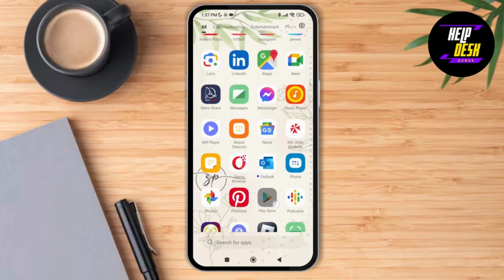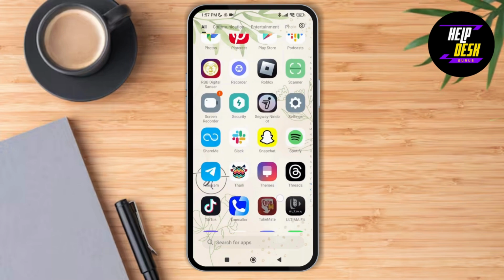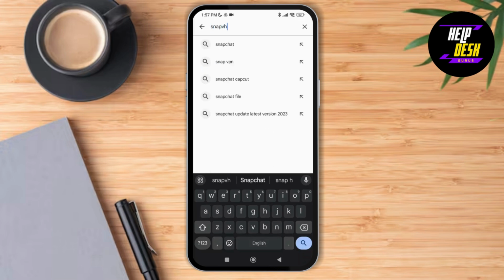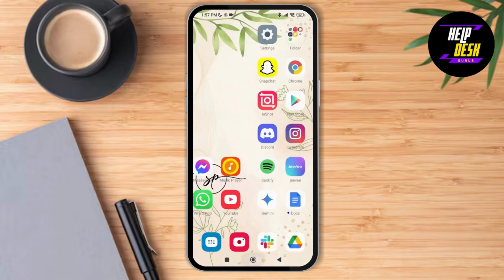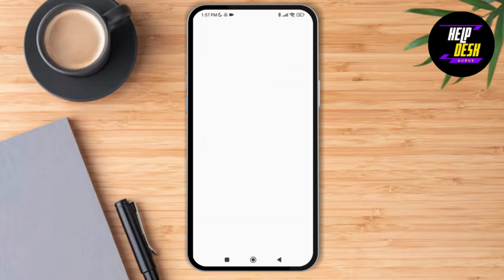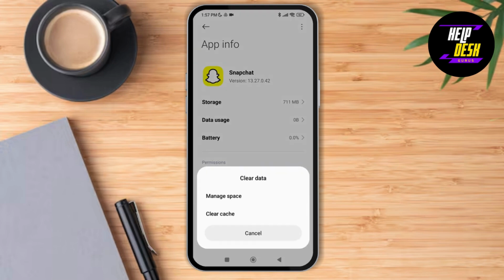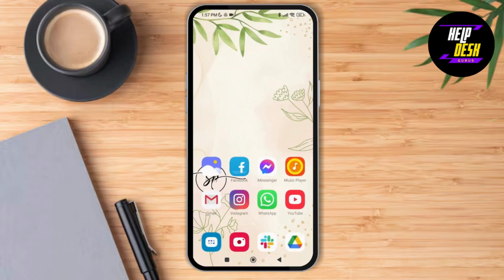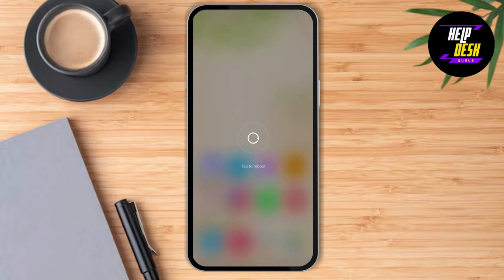How to Fix You have Too many Friends could not Add Snapchat Problem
Welcome to our step-by-step guide on "How to Fix You Have Too Many Friends Could Not Add Snapchat Problem"! If you're getting the "Too many friends" error while trying to add people on Snapchat, don’t worry! In this video, we’ll walk you through the process of fixing this issue on Snapchat and help you manage your friends list. We'll show you how to remove friends, clear up space, and avoid the Snapchat friend limit error, so you can continue adding new people without hassle.

In this video, you'll learn:

How to fix the "Too many friends" error on Snapchat
How to remove friends on Snapchat to add new ones
How to manage your Snapchat friends list
How to clear Snapchat friends list to avoid issues
What to do when Snapchat won't let you add new friends